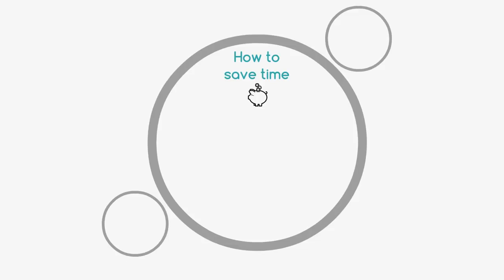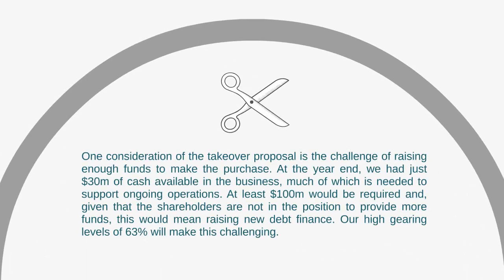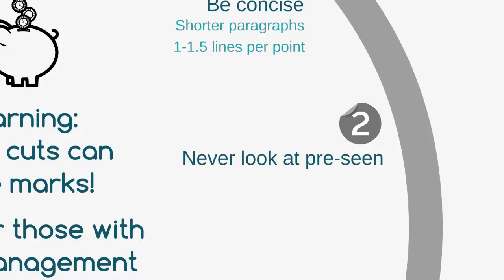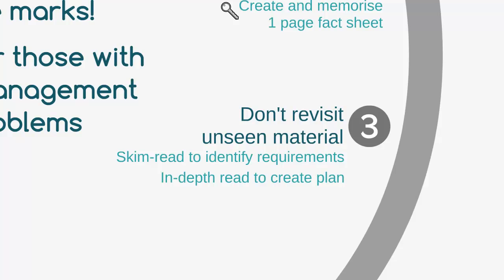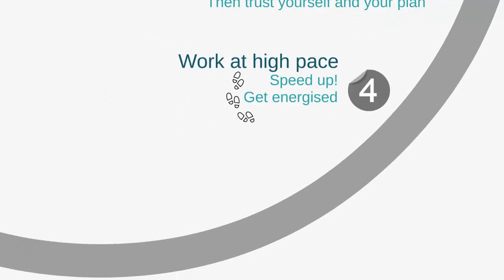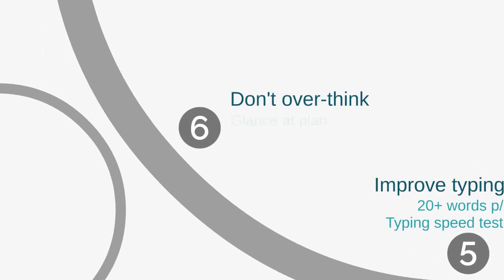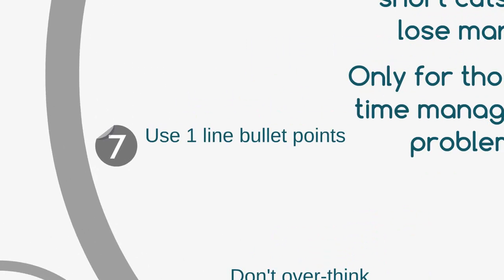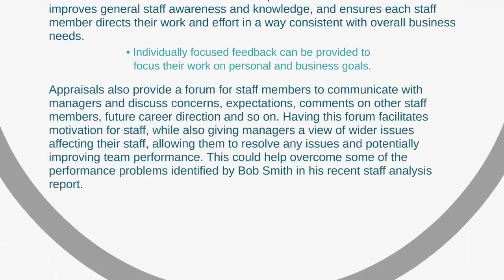8 CIMA Case Study Exam Time-Saving Tips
One of the most common issues CIMA case study markers identify is that students simply do not write enough and so fail to answer all aspects of the question. If you are sitting a case study exam, you MUST manage your time effectively.

In this video, Astranti's case study expert Peter Stiff shares his insights into the most common ways that students waste time during the exam, and how to manage time effectively to answer questions and pick up extra marks. By watching this video, Peter can show you:

+ The difference between saving time and risky shortcuts
+ 8 tips for students who struggle to manage time
+ Practical examples of how to apply these tips during the exam

Do you want the benefits of studying with an expert tutor in a live virtual classroom? The Astranti Masterclasses are held twice every case study sitting and cover everything you need to know in order to PASS your exam, giving you a chance to learn key exam techniques, solidify your theory and pre-seen knowledge, and get answers to questions in real-time, all from the comfort of your own home. Find out when the next class is scheduled and book your spot now:

The Astranti YouTube channel is updated twice a week with new videos covering every CIMA exam, including each new case study.